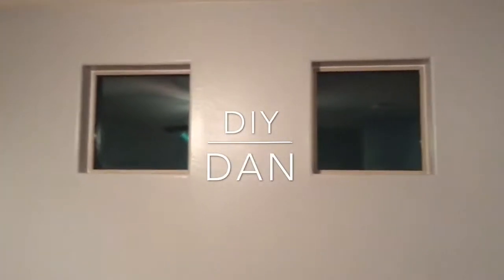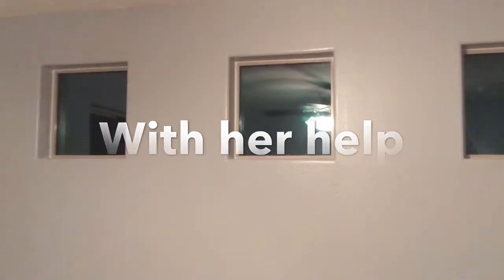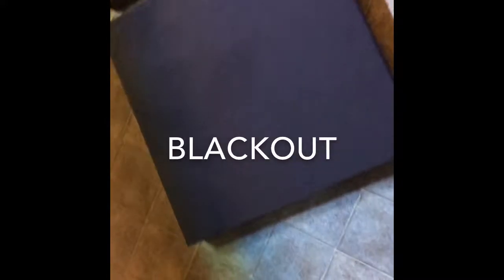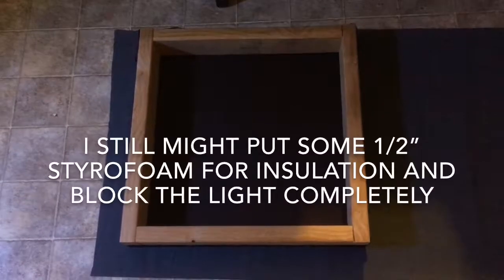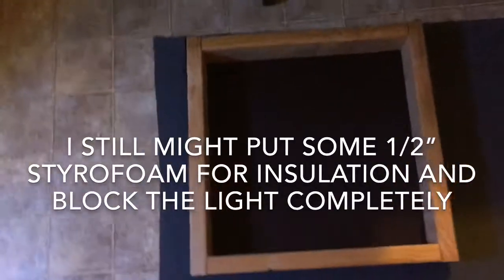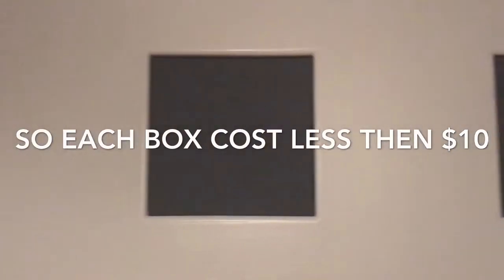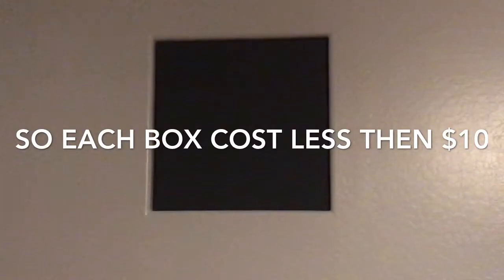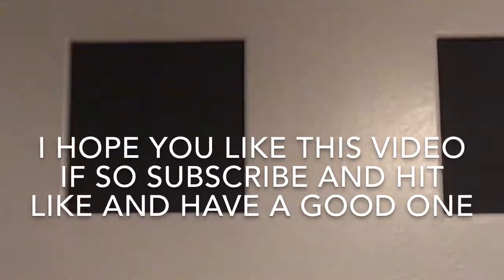DIY small black out window coverings in the master bedroom to keep it dark so we could sleep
AS WITH ALL MY VIDEOS I TRY TO GIVE THE MOST INFORMATION IN THE LEAST AMOUNT OF TIME AS POSSIBLE. we have three stupid 2' by 2' windows in a room letting way to much light in and came up with a cheap nice  looking way to block them